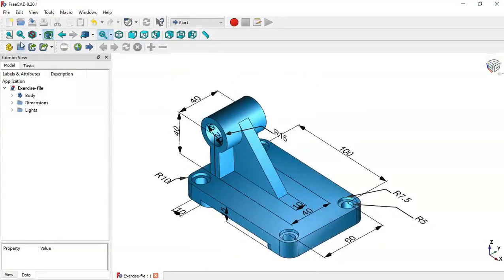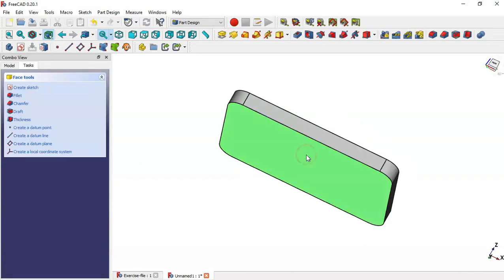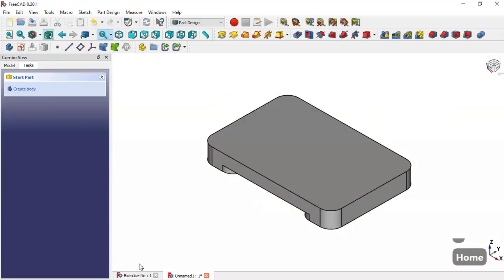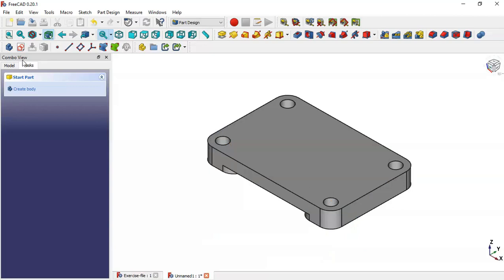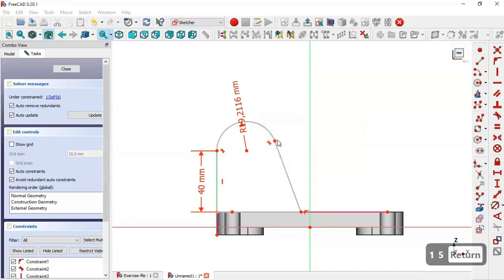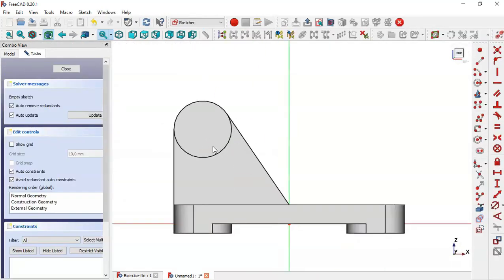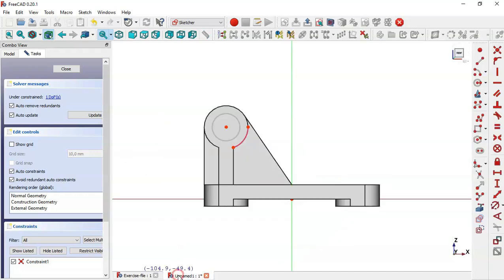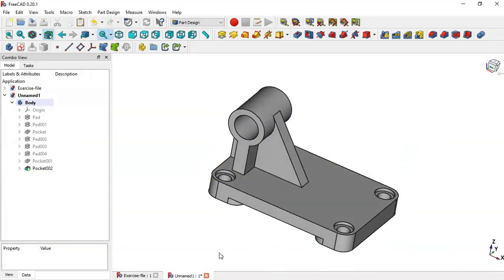FreeCAD Beginners tutorial: practical exercise 13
Hello!
In this video i show you how to design this simple part in FreeCAD, using basic features.